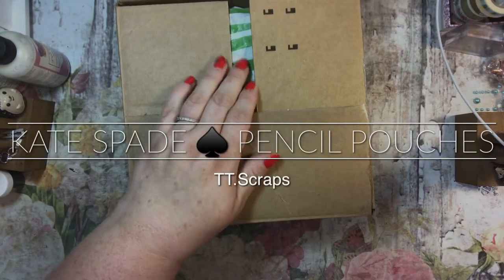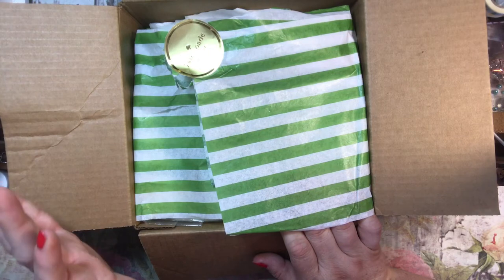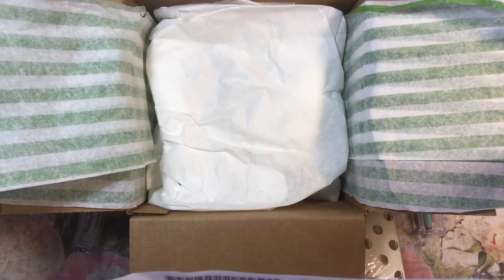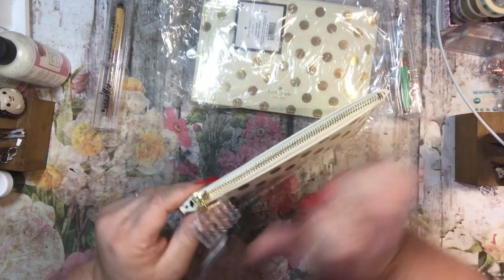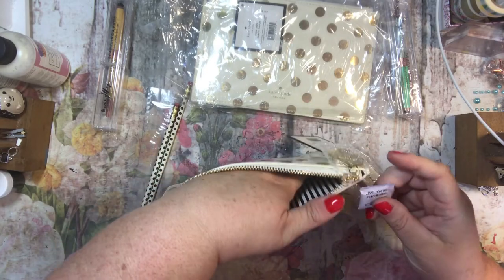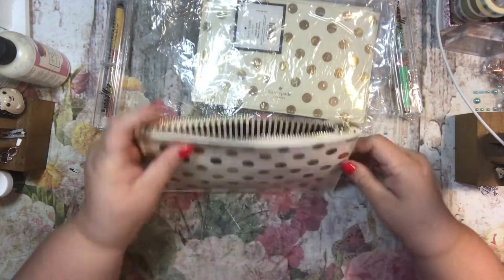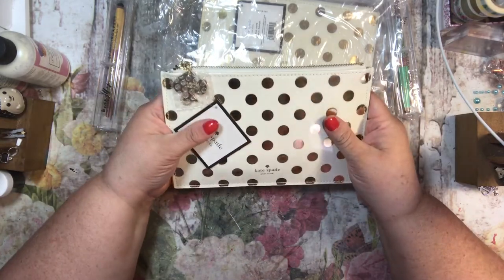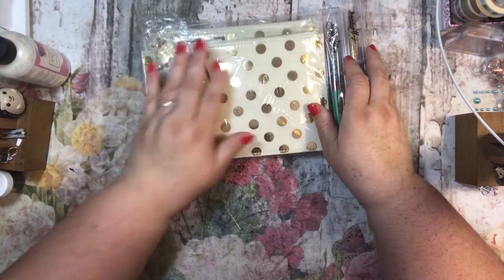Kate Spade Pencil Pouch